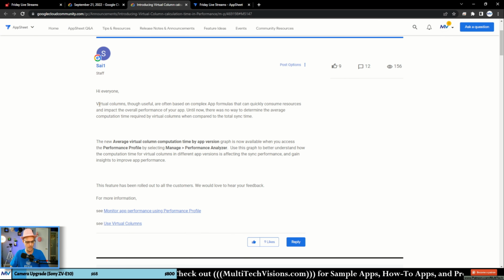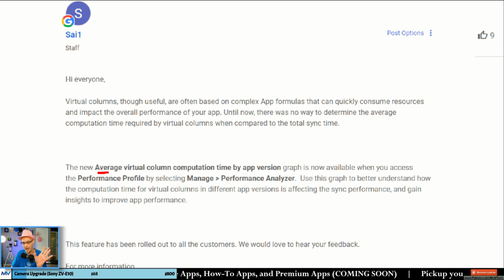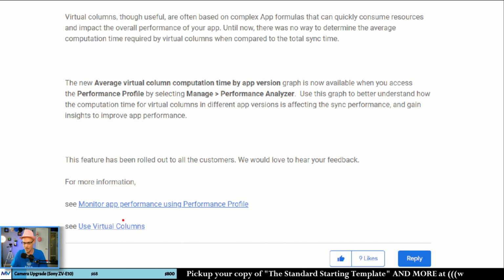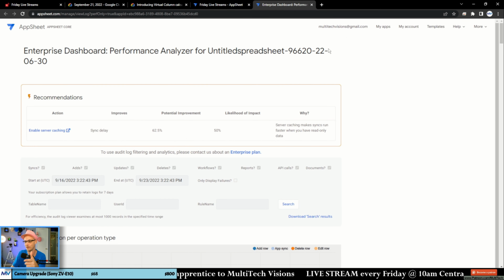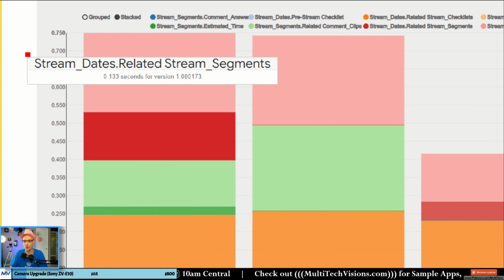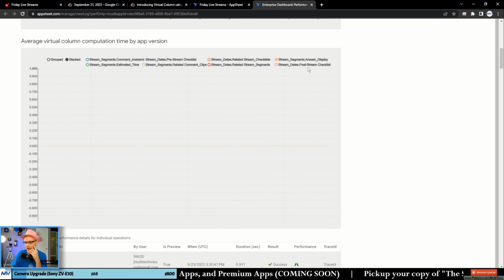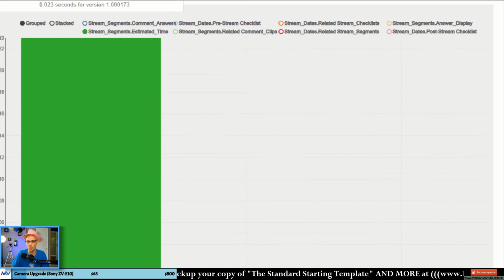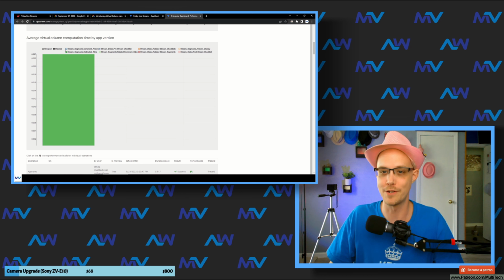New VC Performance Analysis Graph [EXPLORATION] | AppSheet Explained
AppSheet recently released a new graph inside the Performance Analyzer, which gives you a graph showing the computation times for the virtual columns in your app.
   - This can be exceptionally helpful if you've got an app that's taking 15+ seconds to load

To find the graph, navigate to the following panel:
Manage → Monitor → Performance Profile → Launch performance analyzer (the blue button)
  - A new tab will open; scroll down and you'll find this new graph

  - I'm raising funds for an upgrade to my camera